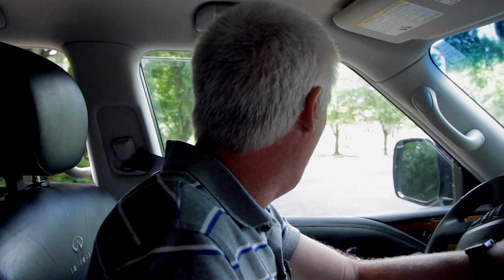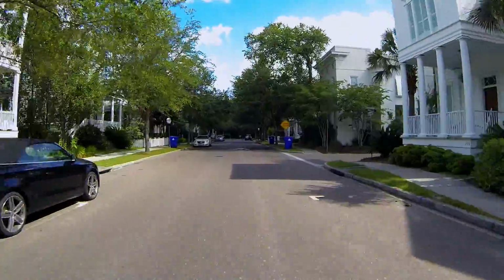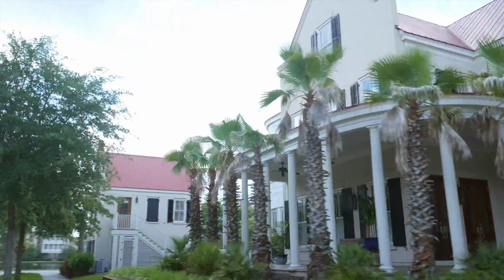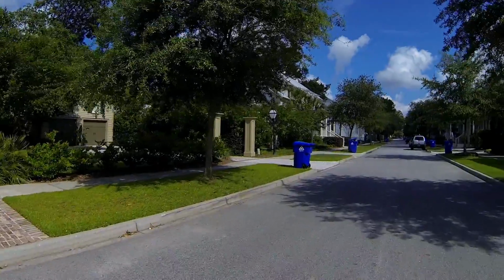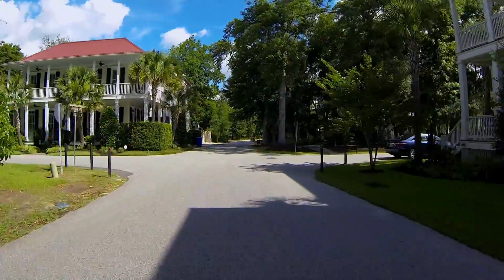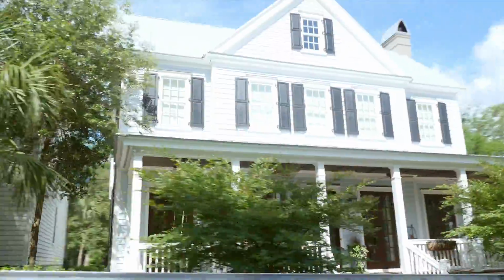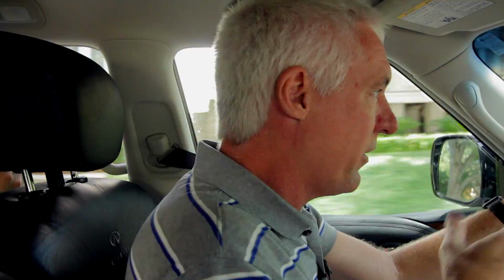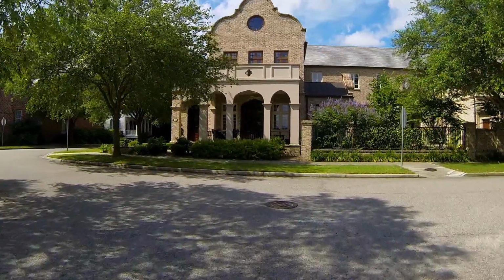Mt. Pleasant, SC Driving Tour #130: I'on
Join us on a real estate driving tour of Mt. Pleasant, SC with realtor Bob Brennaman. Today's featured neighborhood is I'on off of Mathis Ferry Rd.